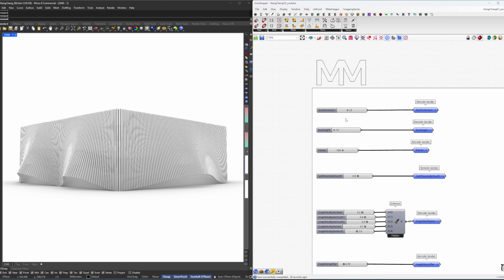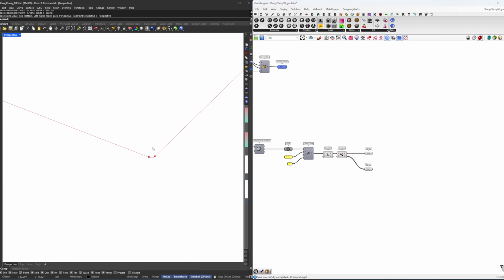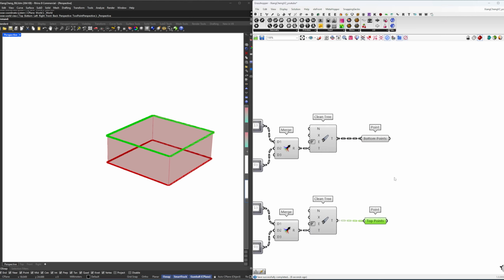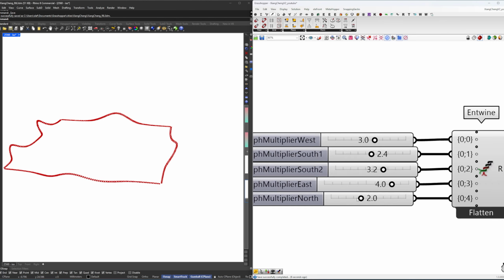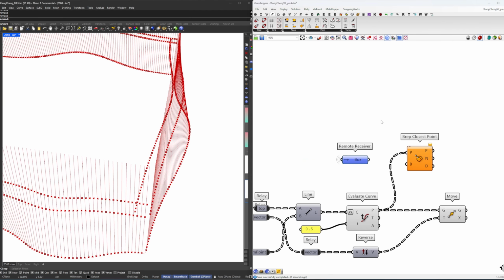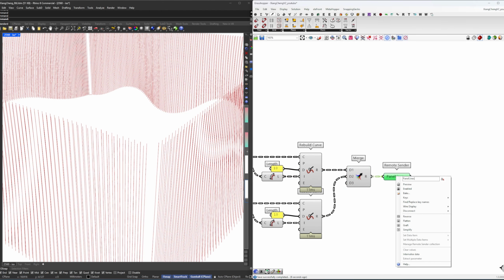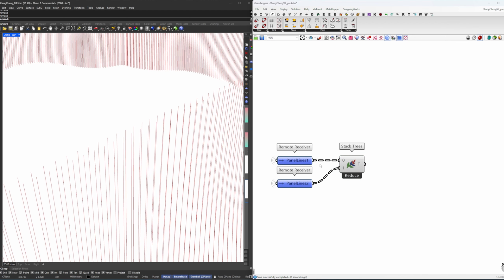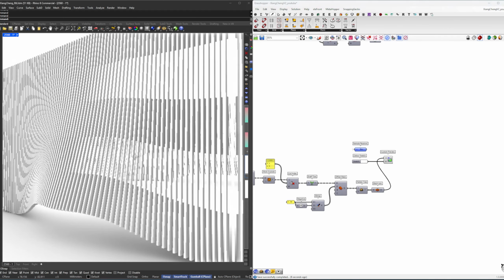Xiangcheng Exhibition Hall by Lacime Architects - Rhino/Grasshopper 3d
The XiangCheng Exhibition Hall in China is a great example of innovative design. Its organic façade stands out with its flowing forms and intricate patterns, making it a strong case for computational design. In this fifth video, I take a closer look at how these elements shape the building’s character. Hope you find it interesting!

The following plugins were used in creating the script:
- Telepathy
- WombatGH
- Pufferfish
- MeshEdit

chapters:
0:00 intro
0:05 parametric overview
2:45 box domain
4:50 divide curves
7:33 set-up frame points
15:57 apply graph mapper
22:41 change height distribution points
26:35 apply vertical curve in frame
32:09 offset frame curve
35:36 setup corner frames
41:57 mesh frames and add thickness
48:32 final words